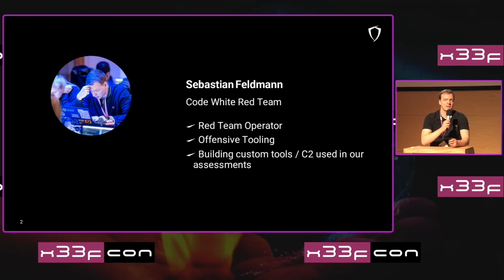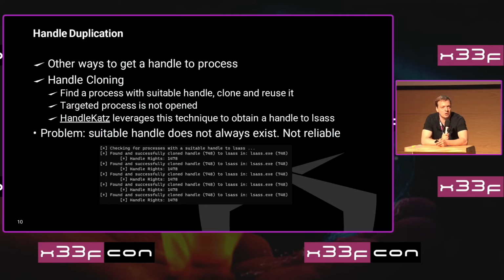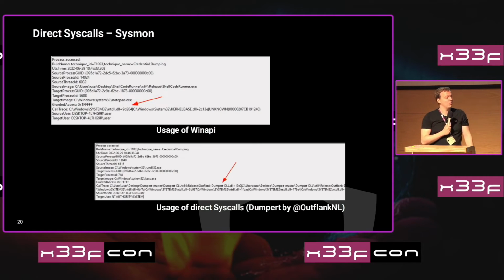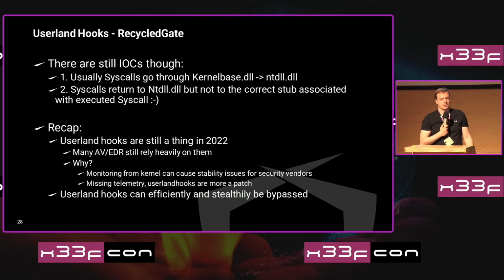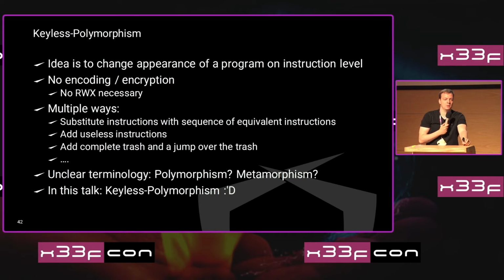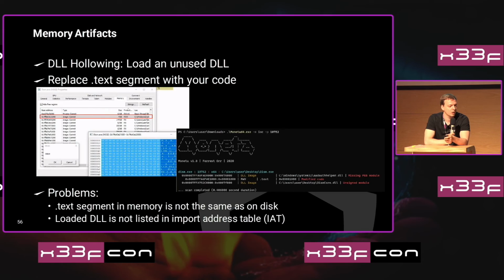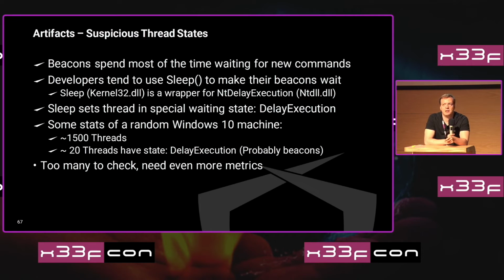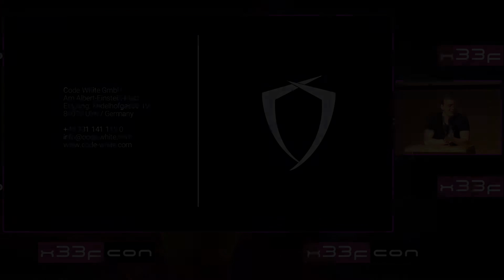x33fcon2022 Morph Your Malware!